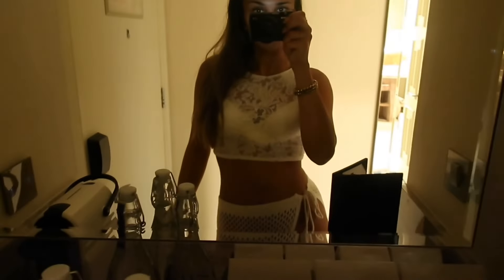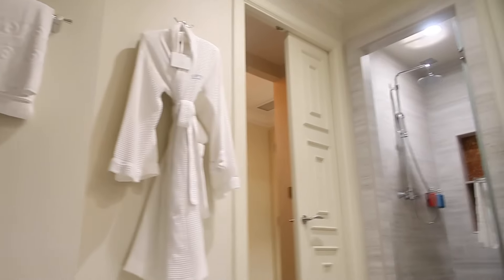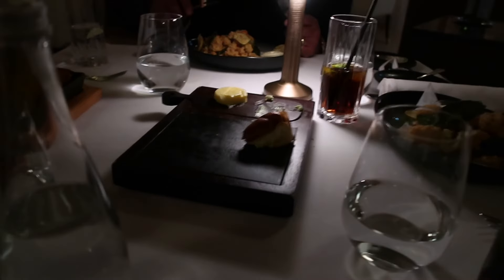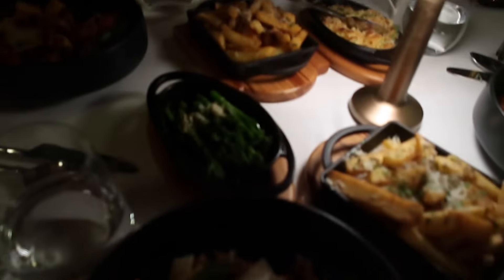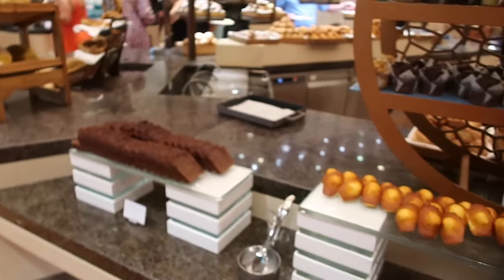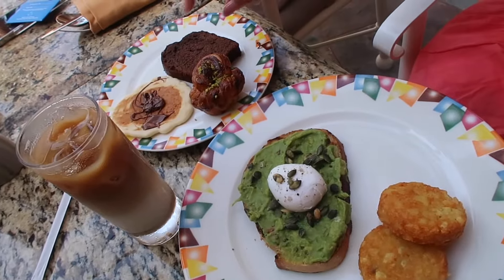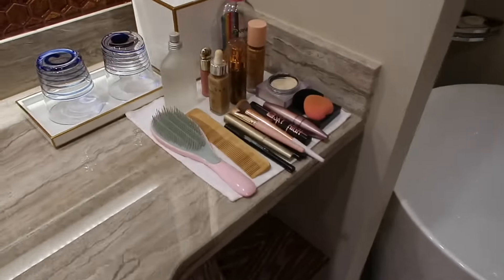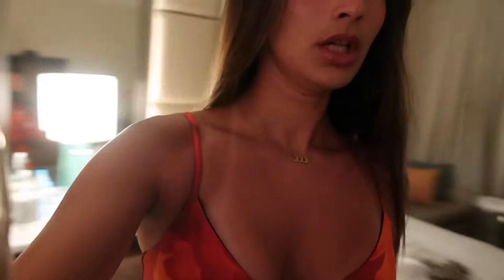dubai vlog part 3! final part! the atlantis hotel , boat day & the adventure waterpark